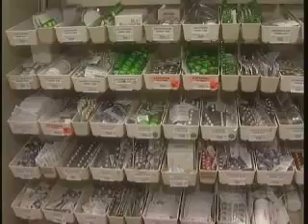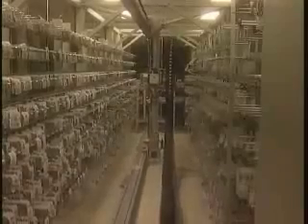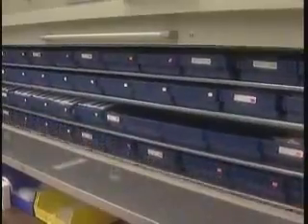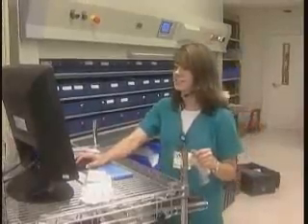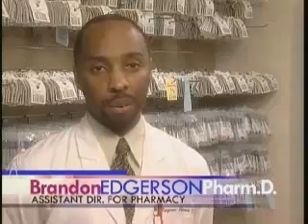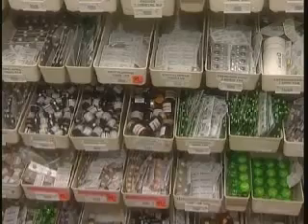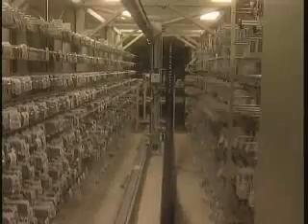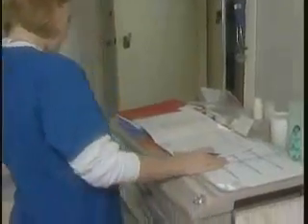S2.0.05 - 1348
Robot dispensador de unidosis y fármacos - McKesson